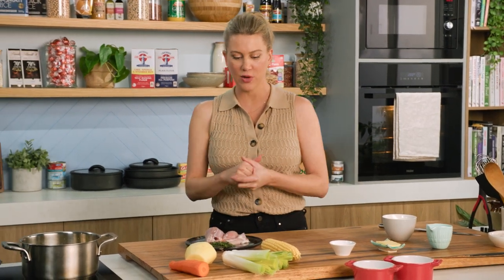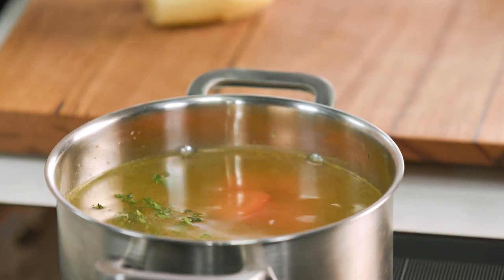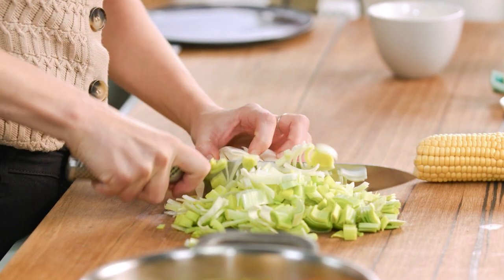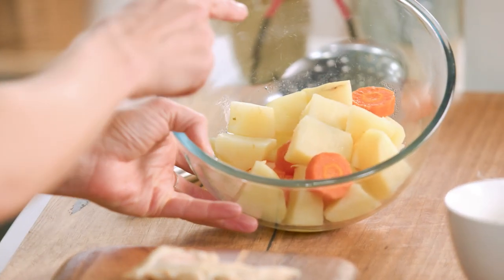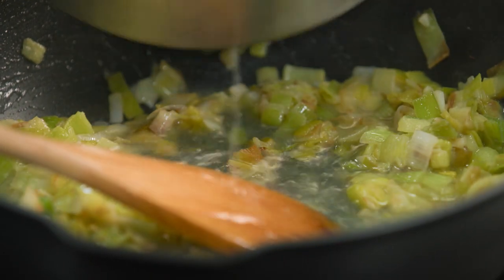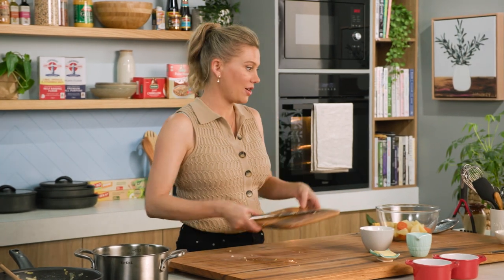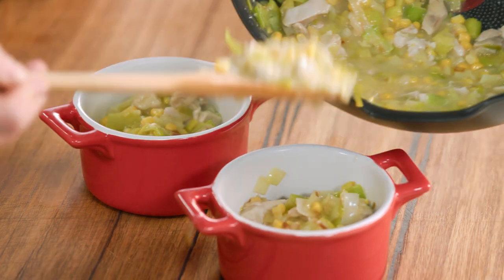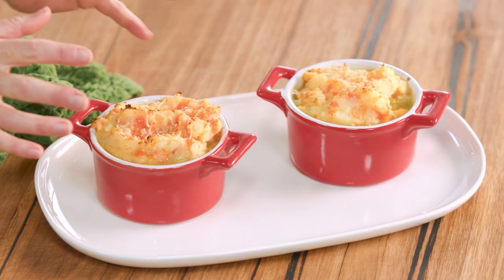Kids Chicken & Corn Pot Pies | EG13 Ep67